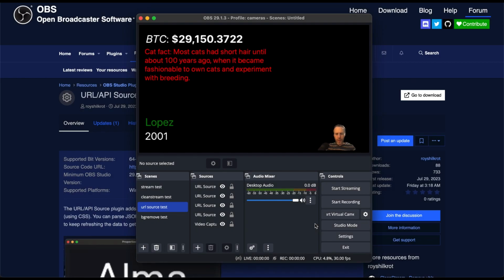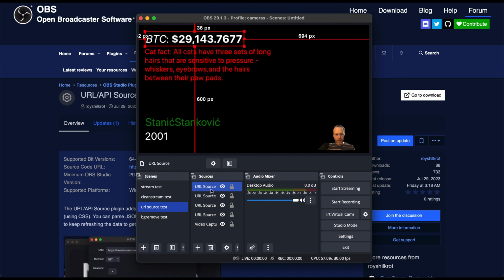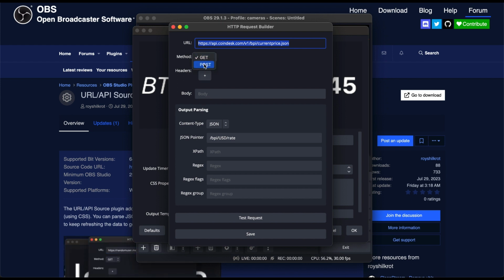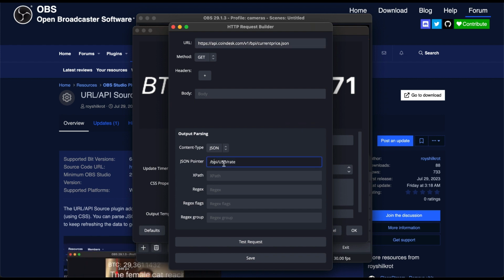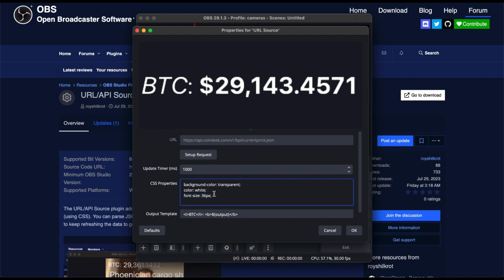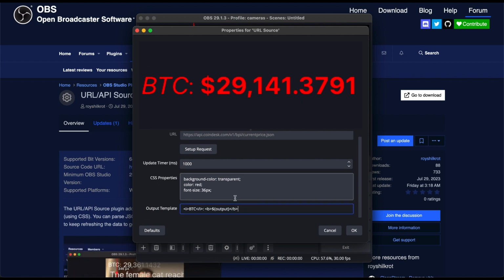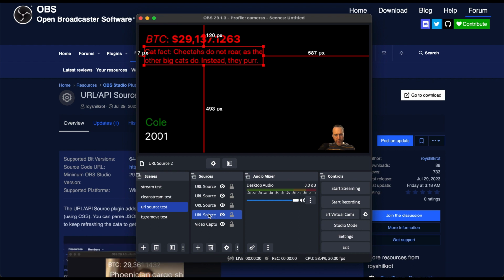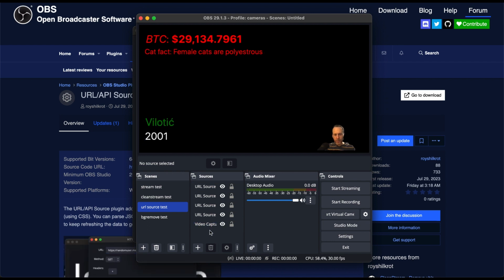URL/API Real-time OBS Live Data Plugin [Tutorial]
URL/API Source plugin for obs to fetch real-time live data from an http api endpoint and insert it to your scene with styling and template.

Music created by: Me!
(totally free! use it at will :)